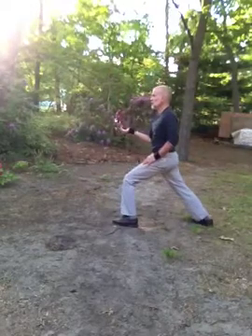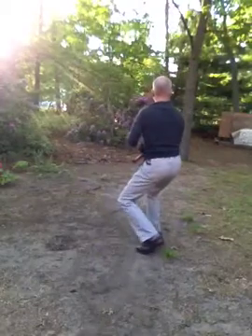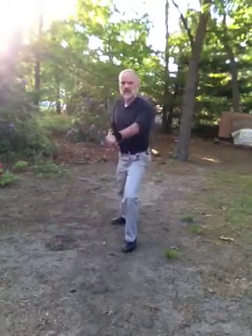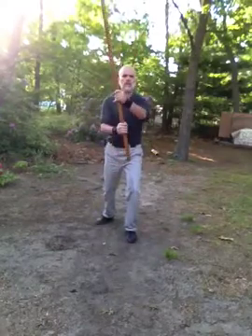Moving Meditation: Heavy Staff Form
Heavy Staff Form (Tai Qi Gun)